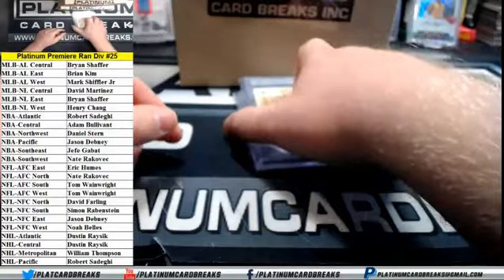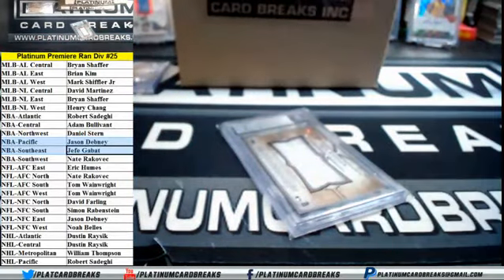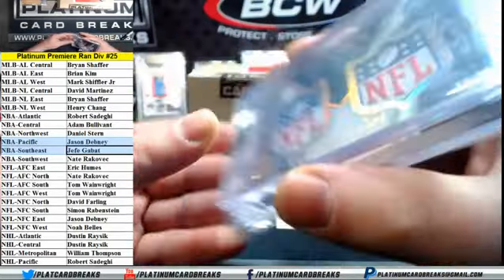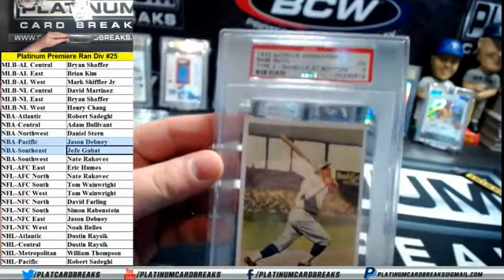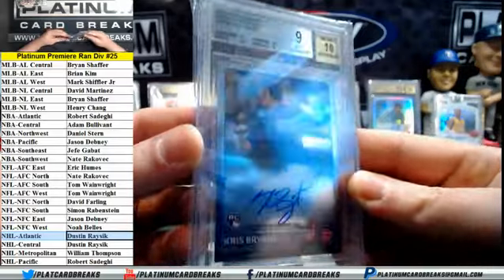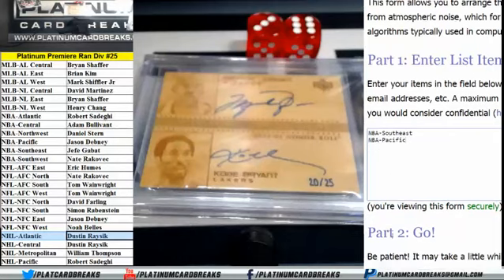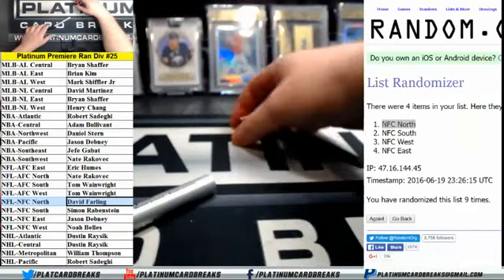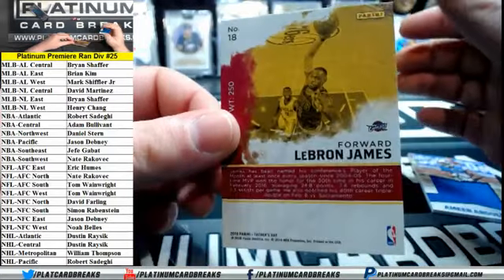Platinum Premiere Ran Div #25